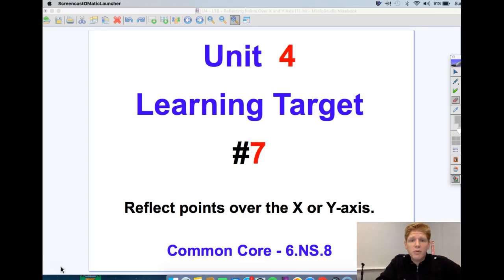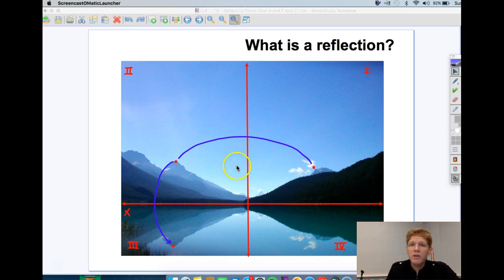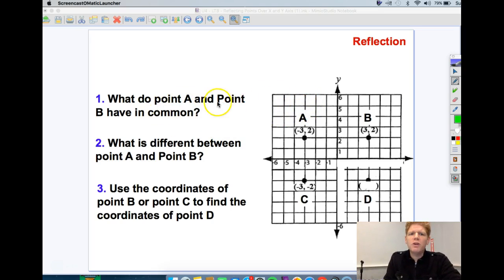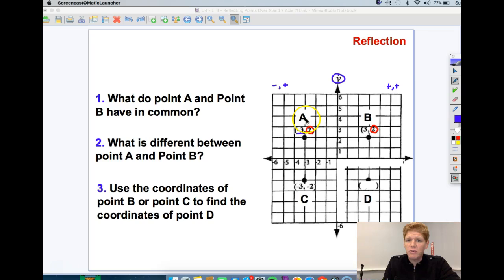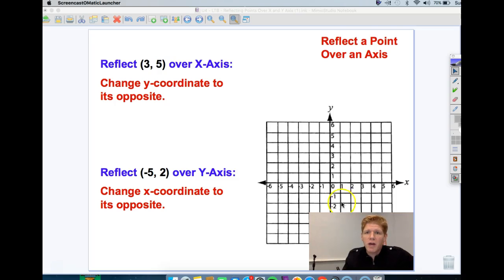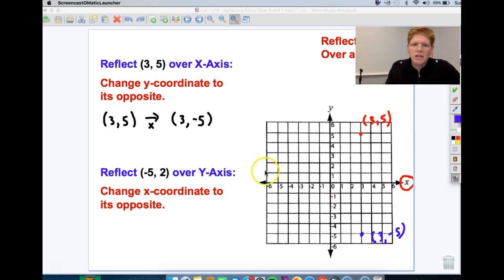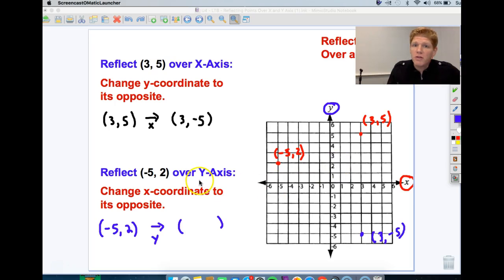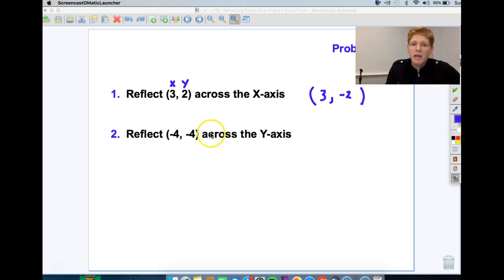Unit 4 LT7 - Reflect Points Over an Axis